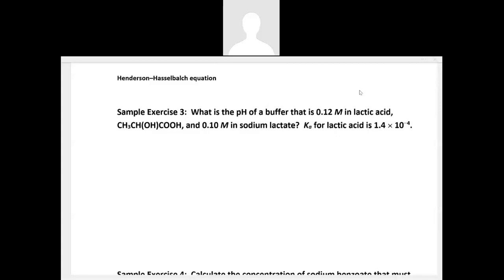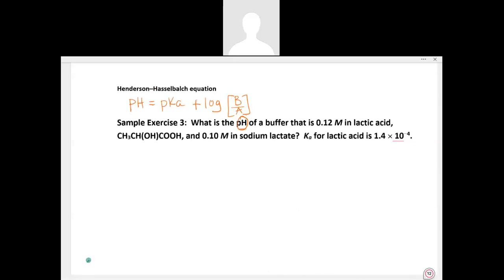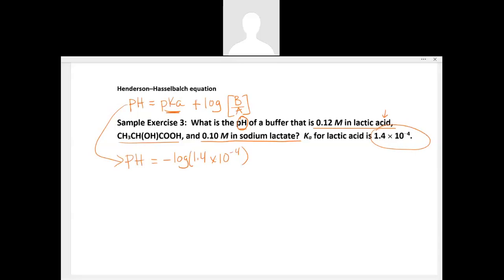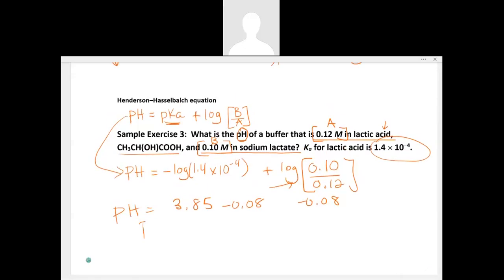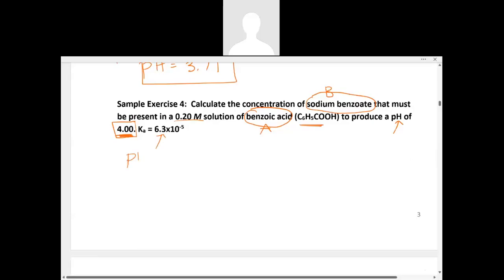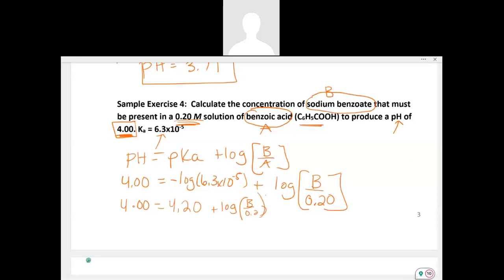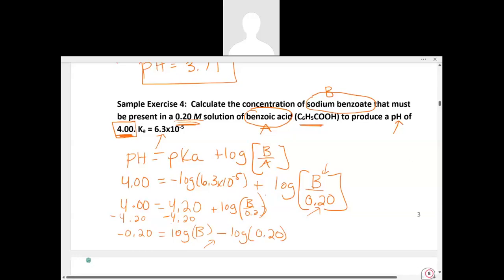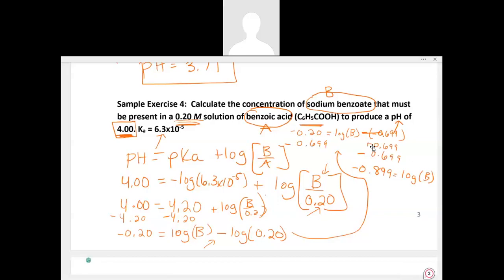Ch 17 4 Sample Ex 3 & 4